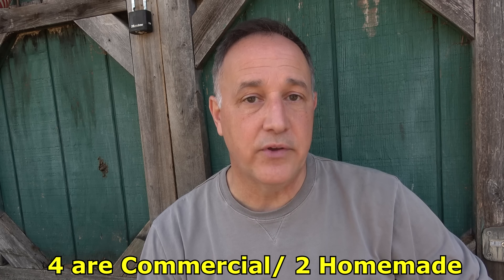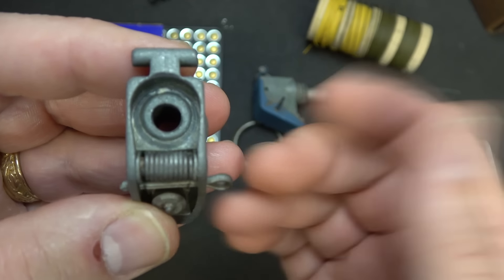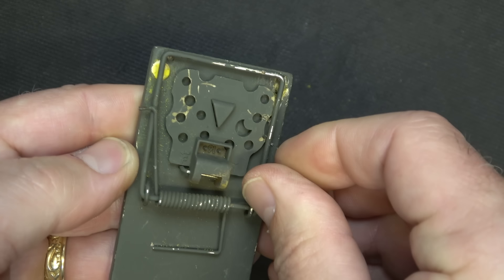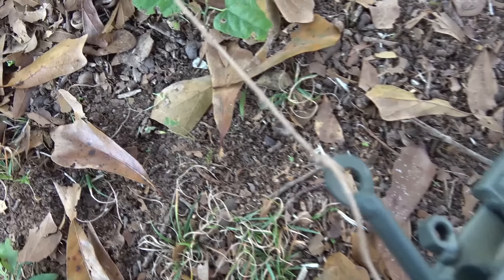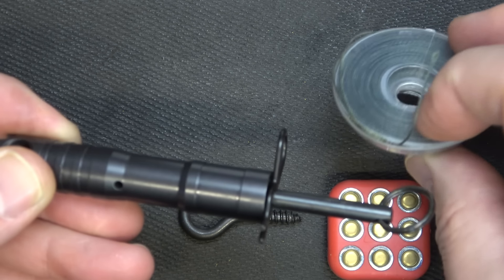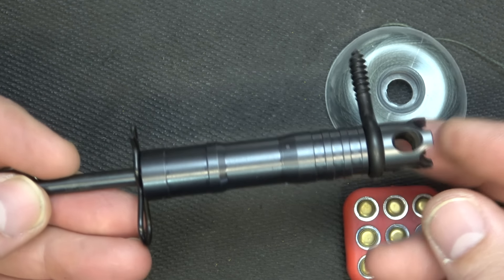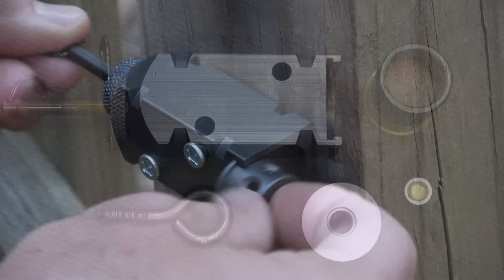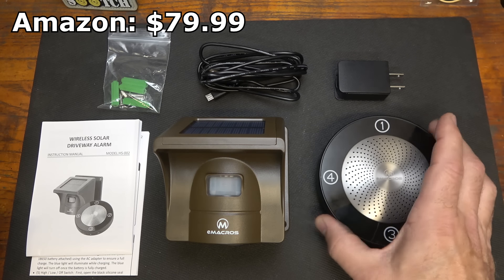6 Different SHTF Perimeter Alarms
6 Different SHTF Perimeter Alarms